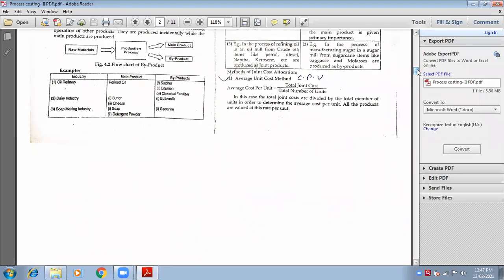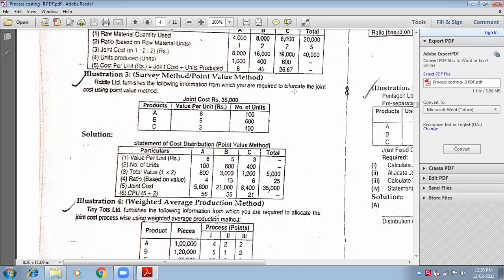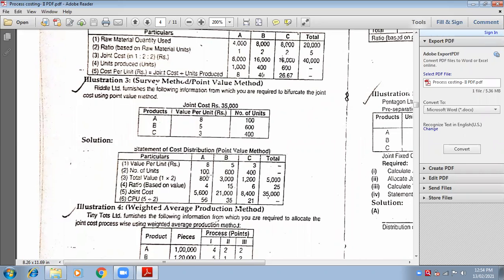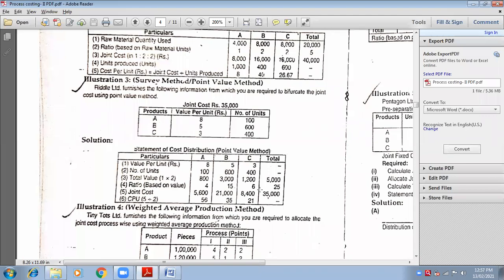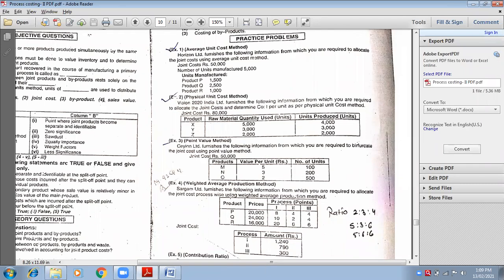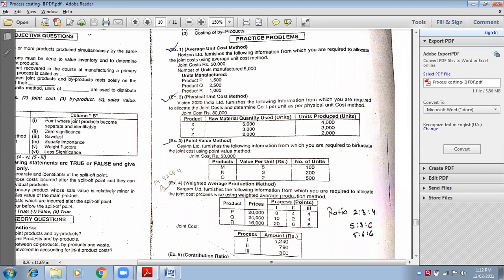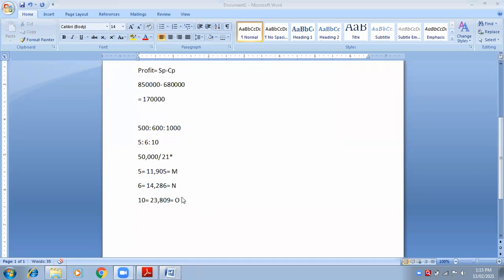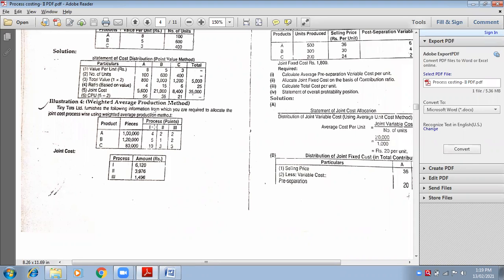13 Feb Process Costing- II (1)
ACA